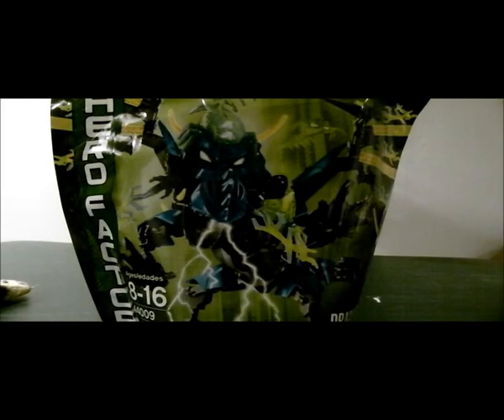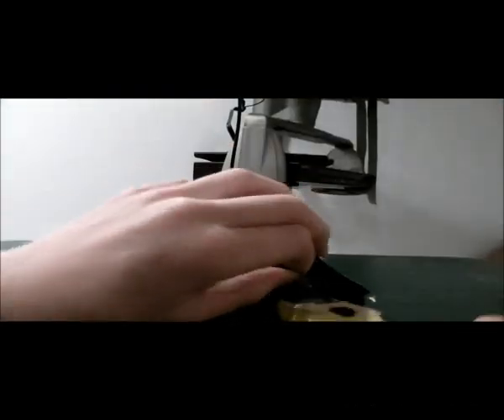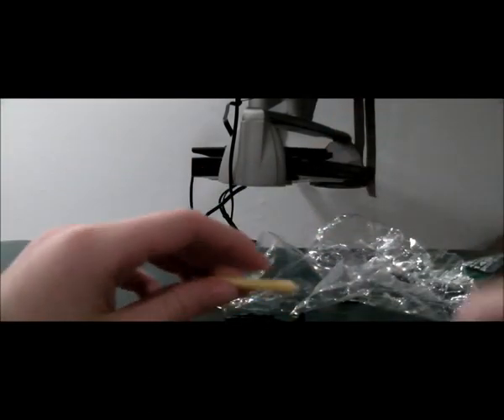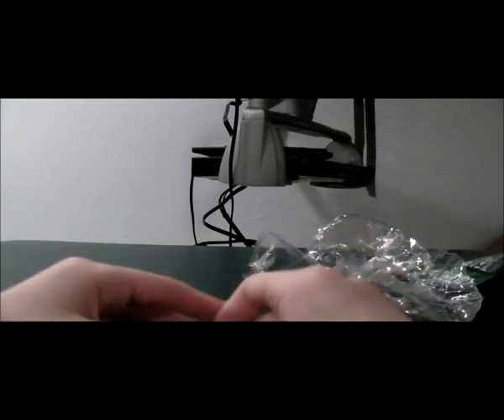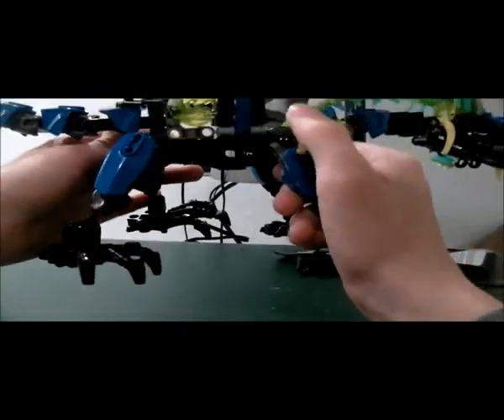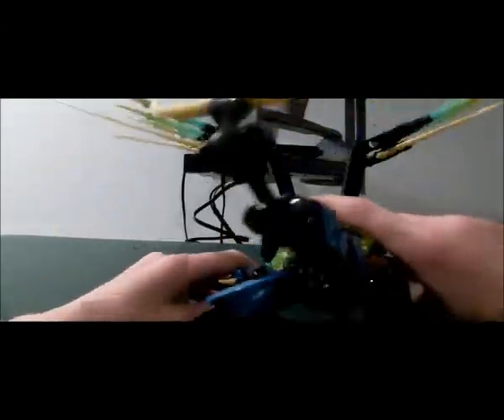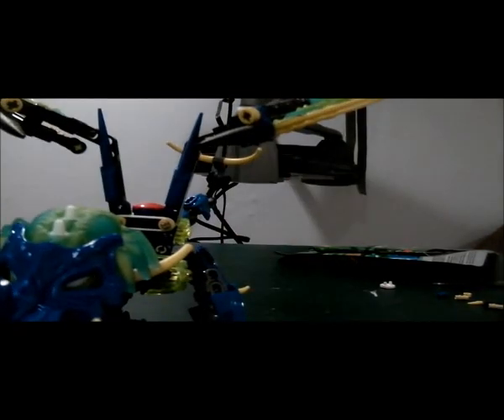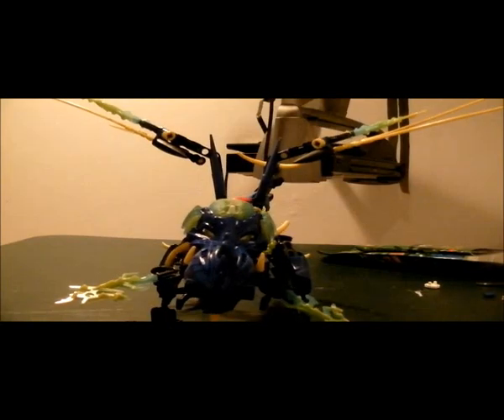LEGO Hero Factory 5.0 Review: Dragon Bolt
DRAGON BOLT IS HERE!!!